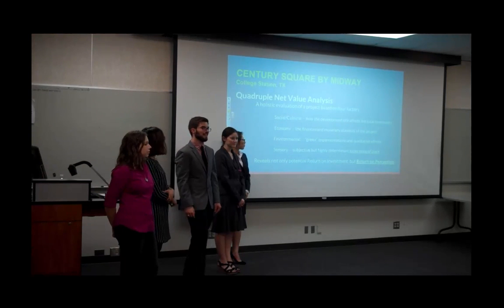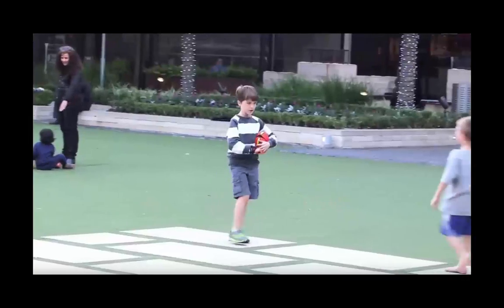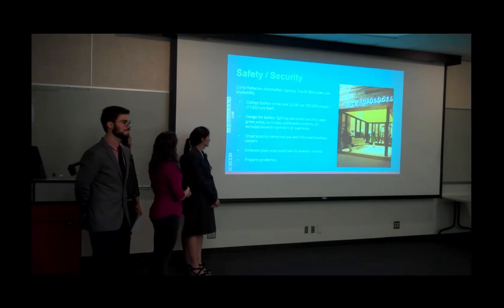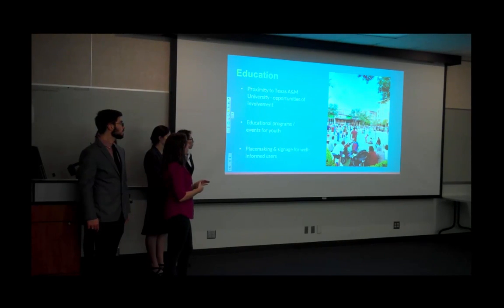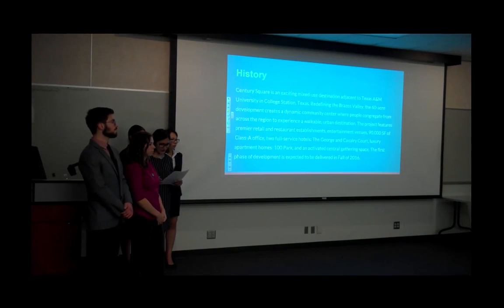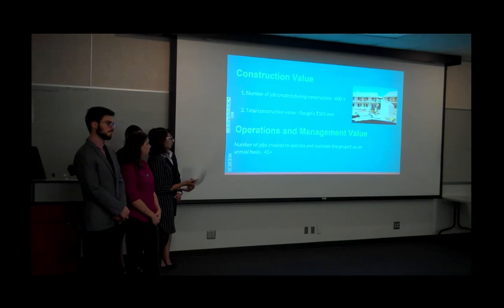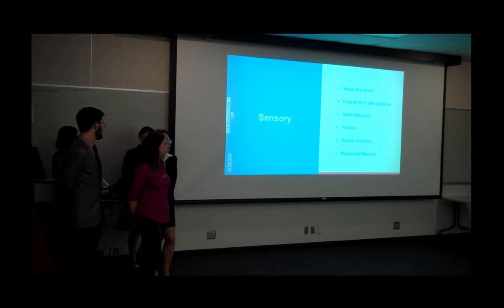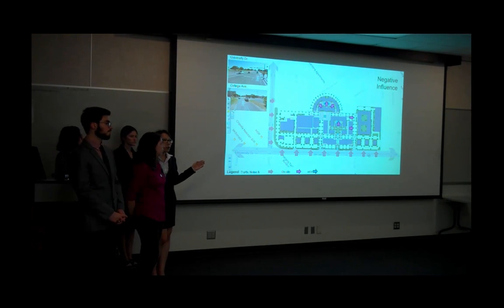Team 3 LDEV 667 Fall 2016 Class Presentation 11-08-2016.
Each of the three AGGIE Master of Land and Property Development (MLPD) real estate teams in the LDEV 667 class in Fall 2016 were tasked to research and present the Quadruple Net Value of the Century Square project -- a landmark mixed use town center project in Bryan College Station, Texas which is being developed by the Midway Companies on the Texas A&M University campus. Midway's Chairman, CEO, and a team of executives from Midway are coming to the campus on Thursday 17 November, 2016 to provide feedback to our students and to sit down to dinner together as AGGIES to reinforce the scholarship we have shared in researching this outstanding project. The CEO of Midway Companies, Jonathan BRINSDEN '91 is a graduate of the MLPD program.

Geoffrey J. BOOTH
Associate Professor
Associate Director, CRS Center for Leadership and Management in the Design and Construction Industry
Regan Interdisciplinary Medal 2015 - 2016
Outstanding Teacher Award 2016
Youngblood Endowed Professor of Land Development 2009 to 2015
Master of Land and Property Development (MLPD) Program
 Department of Landscape Architecture and Planning, College of Architecture,
A342 Langford Architectural Center
3137 Texas A&M University
College Station, TX, 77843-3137, USA.